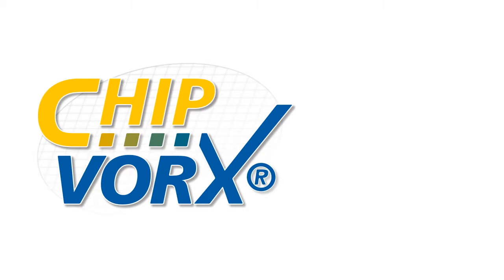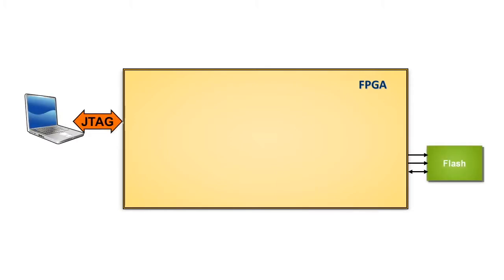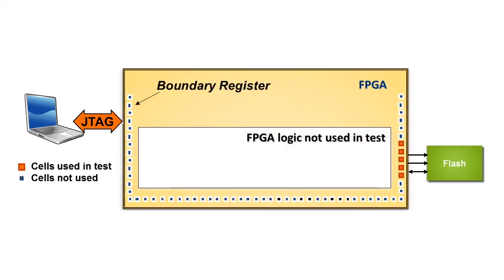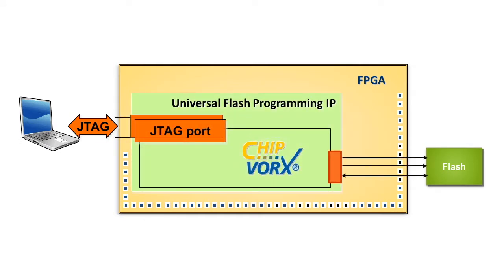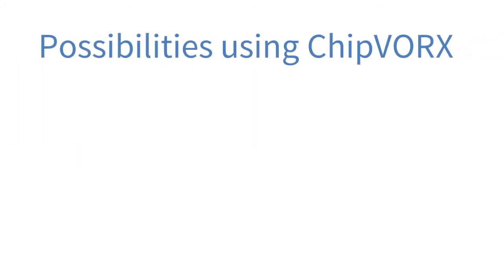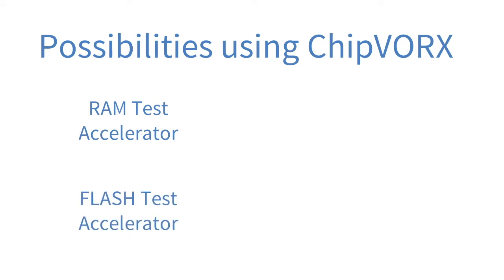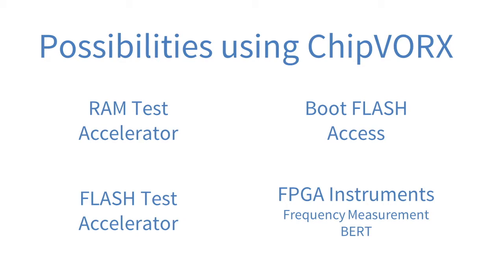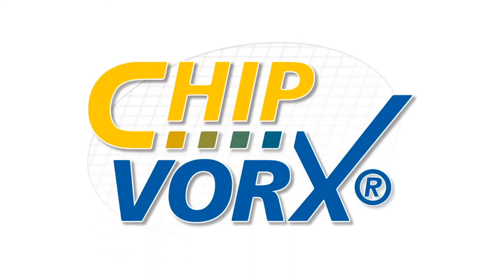ChipVORX: Basics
Testing and programming of FPGAs.

Thanks to innovative ChipVORX technology, it was possible to combine Boundary Scan and Chip-embedded Instruments for the first time. ChipVORX models are used to adapt software tools to the target instruments.

This type of ChipVORX model focuses on applications such as:

- high-speed flash In-System Programming
- high-speed access test of DDR-SDRAM
- universal frequency and clock measurements
- bit error rate test (BERT)